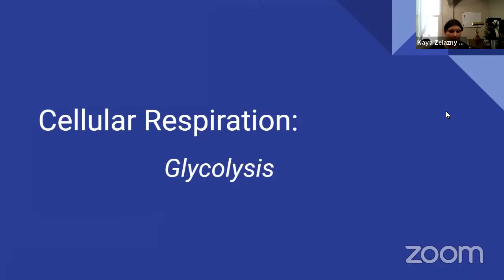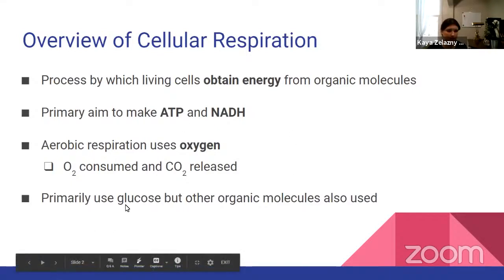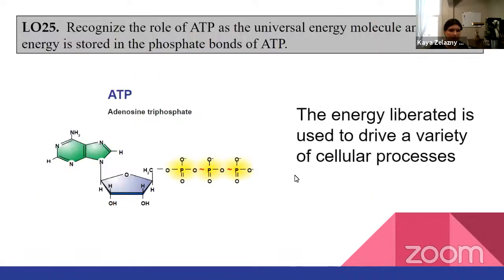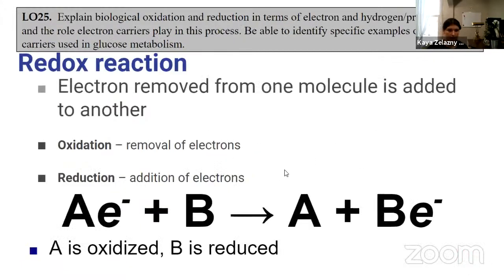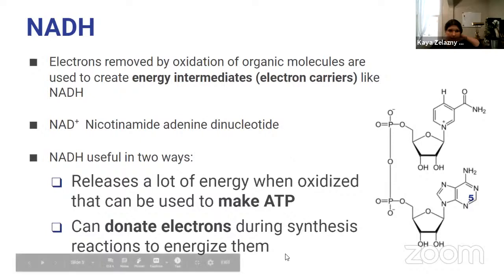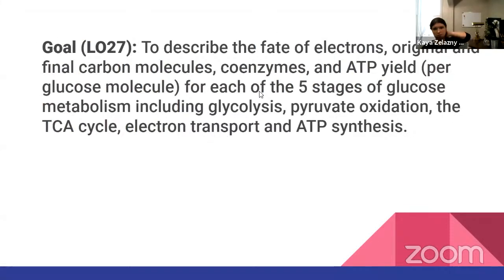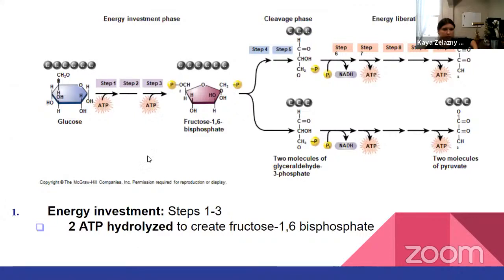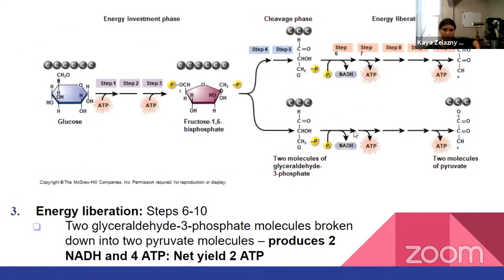BIO 1036: Biology of the cell Spring 1